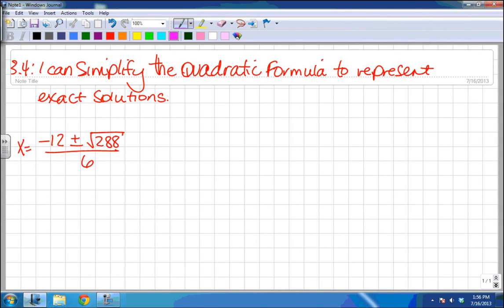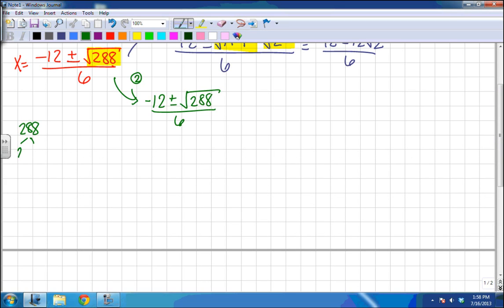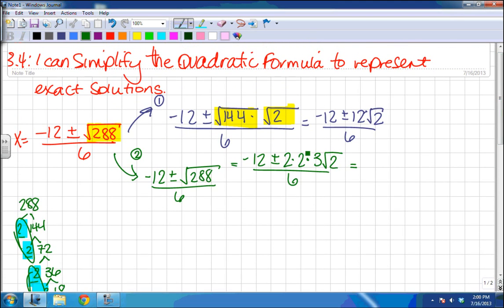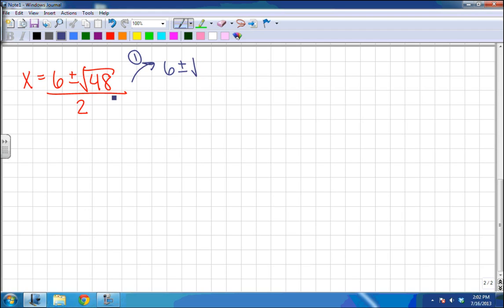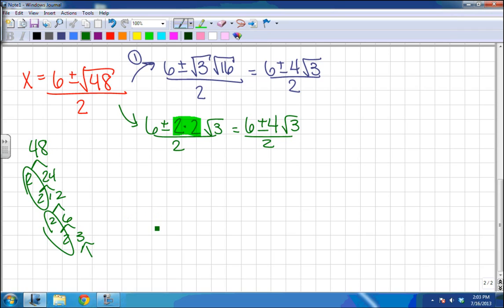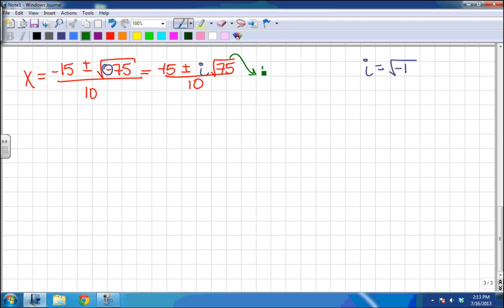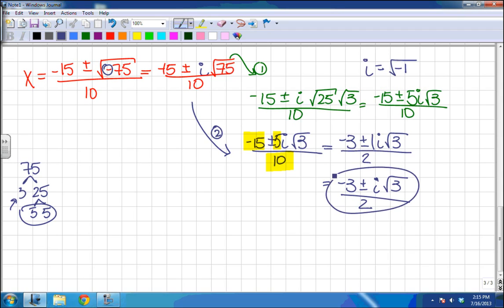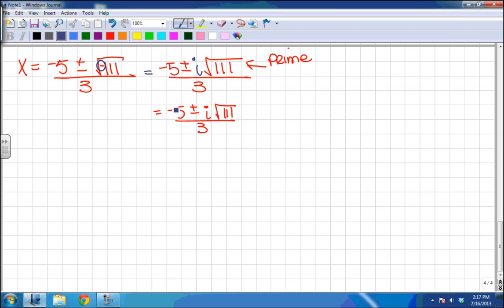simplifying quadratic expressions